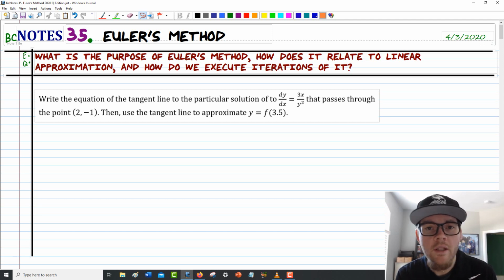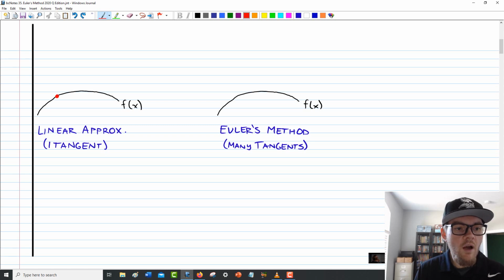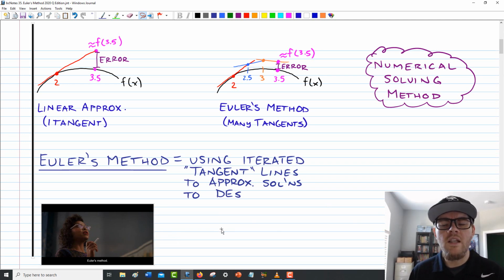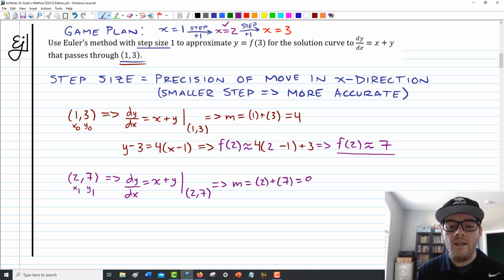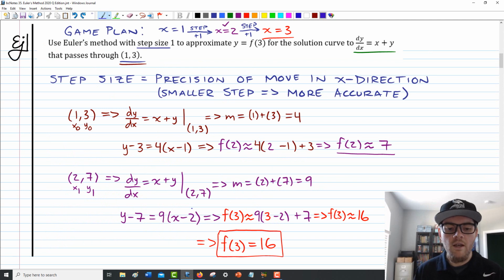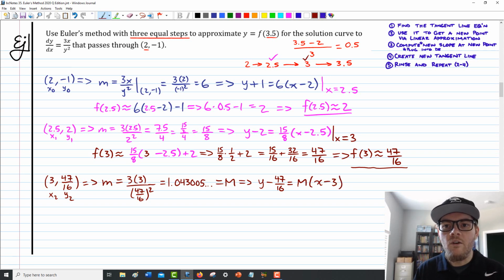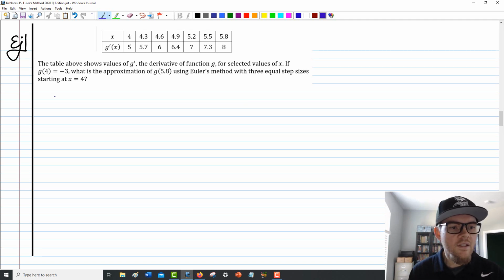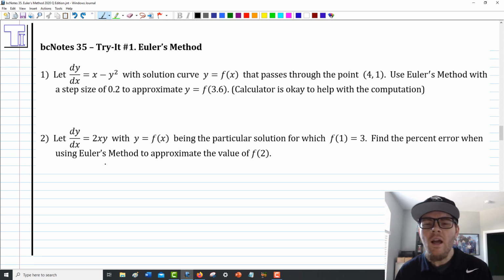bcNotes 35 Euler's Method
This video covers the standalone (and possibly final) lecture of the second half of my AP Calculus BC course, focusing on the numerical solving technique for differential equations known as Euler’s Method. I spend time developing the idea early and referencing its (one) place in cinematic history, before working through a number of examples and discussing the significant boost in accuracy that it delivers.

The specific parts of this lecture show up as follows:

A. Intro, motivation, movie clip (0:23 to 18:04)
B. Example 1 & visual demo (18:06 to 27:35)
C. Process overview (27:37 to 32:05)
D. Example 2 (32:16 to 40:40)
E. Accuracy Evaluation (41:08 to 45:21)
F. Tabular Example (45:44 to 52:13)

The film clip is from Hidden Figures, a 2017 film released by 20th Century Fox. It is used without permission but hopefully within the confines of fair use. (I do own a digital copy of the film on two digital platforms, though, and am a huge fan.)

The Euler’s Method demonstration applet was created by user szynalwhsmath on Geogebra. It can be found and played

The Try-It problems are found in a single set, but there is an error: the second question should say "with two equal steps"; otherwise you do not have enough information to complete the problem.

There is not a corresponding Google Form for this try-it. Although it would have suited the topic nicely, I simply chose not to create one out of a bad habit from the past unit.

Stay safe everyone! This could be the final full lecture of the course, but I will return with more videos to help you practice and prepare for the 2020 AP exam!